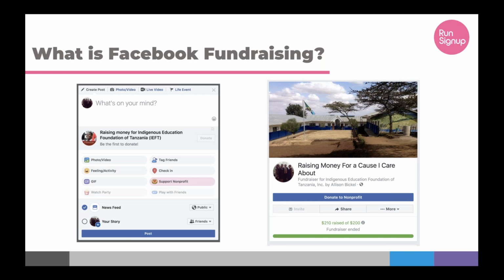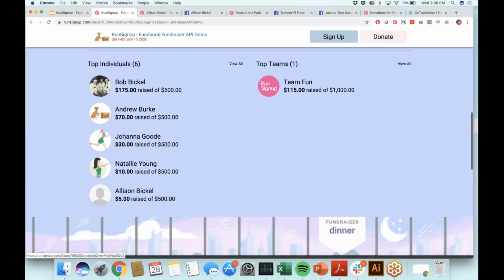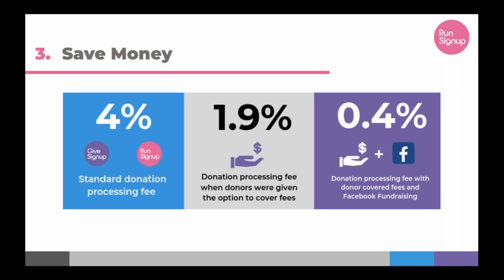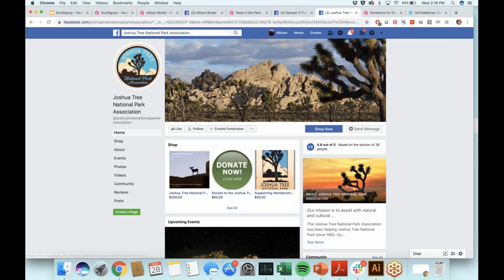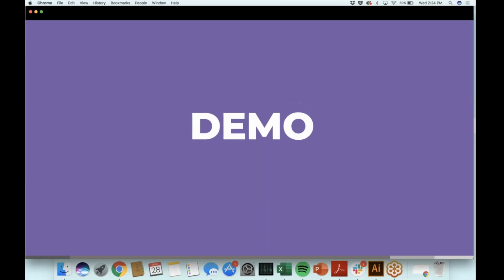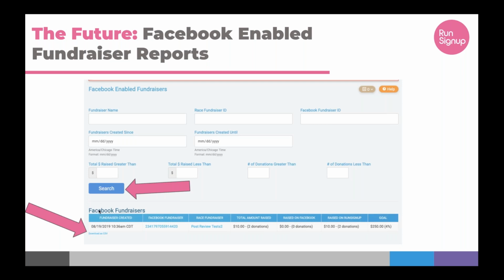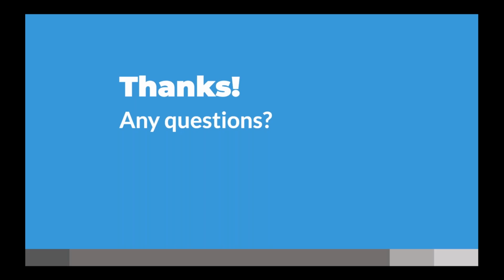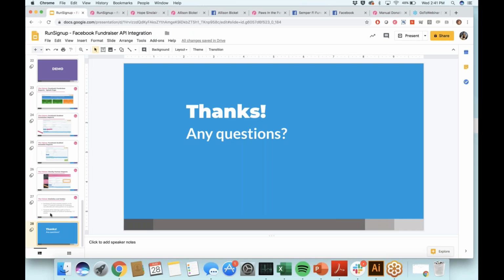Facebook Fundraisers: Raise More. Save Time. Save Money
300 Mill St., Suite 200